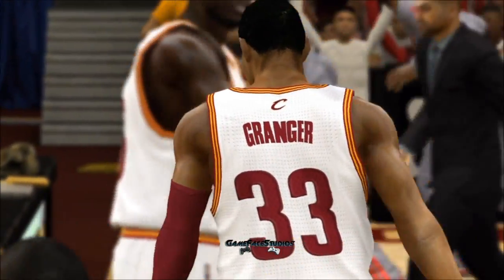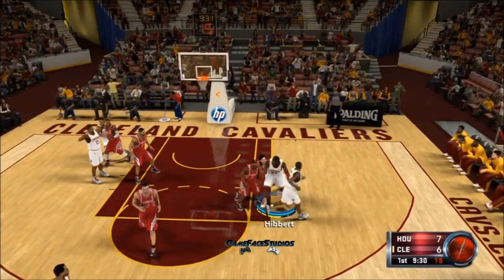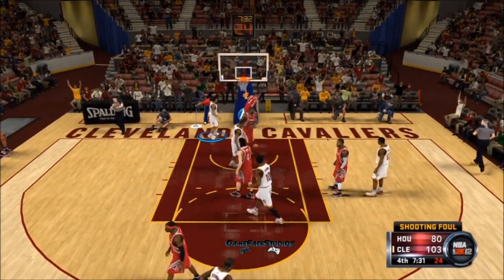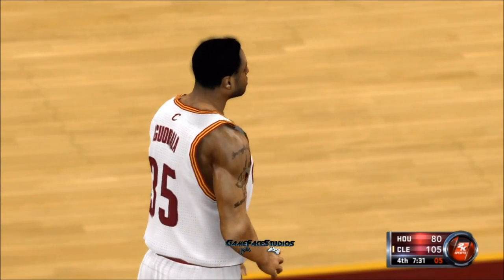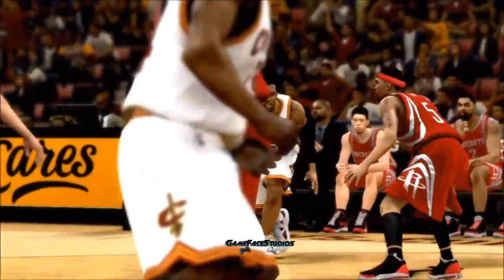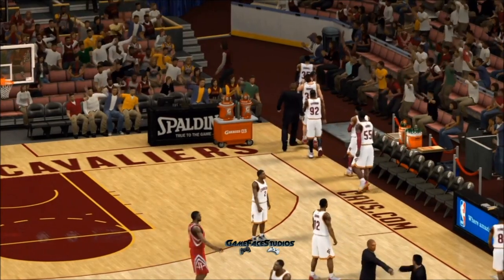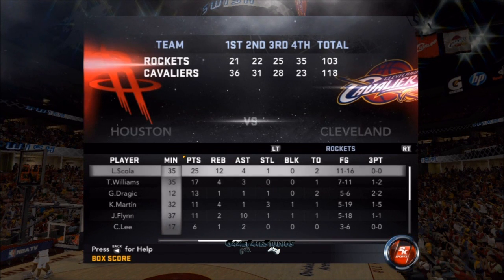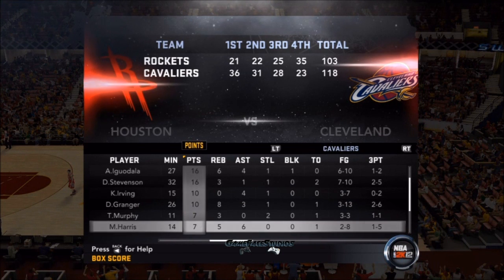NBA 2K12: Association Mode - "I Nearly Lost My Leg" Feat. OhHiThereJT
★ Get Connected With GameFaceStudios ★

★ Who Are GameFaceStudios Members? ★

GameFaceStudios better known as GFS was founded by IpodKingCarter & WyzaNow, two guys who have the best of both worlds in the sports gaming community. The members you see here today weren't the first, GameFaceStudios has had many many directors and even maybe one day that could be you. As a group of talented commentators we have built and established GameFaceStudios as one of the best community channels on YouTube.

Uploaded Videos: 250 at the least.

Average of Views: 2,500 per video at the least.

Has to be familiar with and interact with current GFS Members.

Has to be a YouTube gaming commentator.

Has to have uploaded a video in the last week of being reviewed by GFS.

Has to upload 2-3 videos a week on their personal channel.

Has to provide HD quality, 1280x720 or higher.

Has to have a clear mic, with very little feedback or background noise.